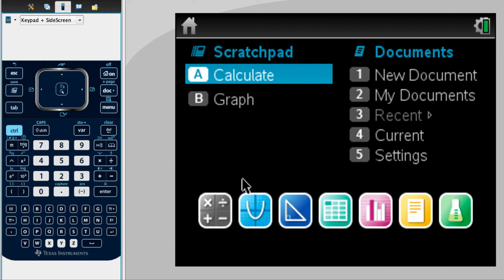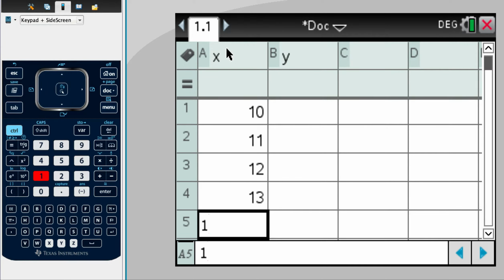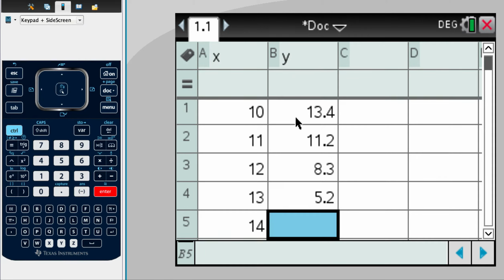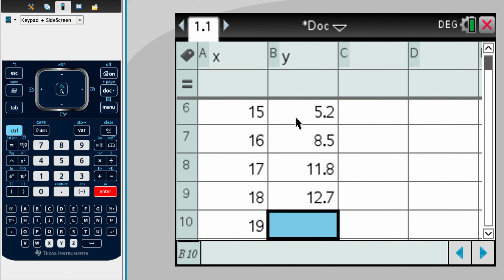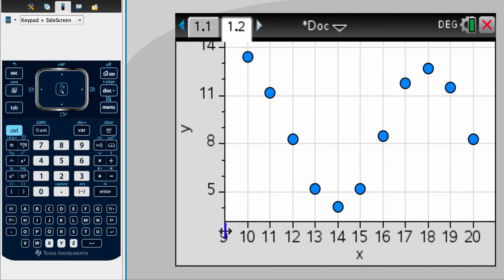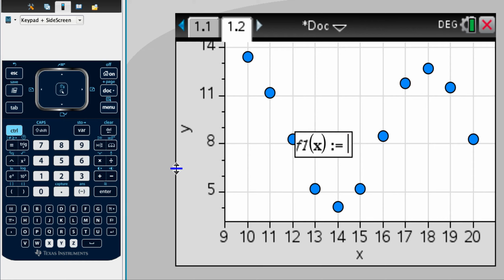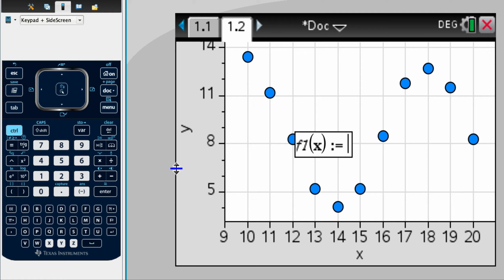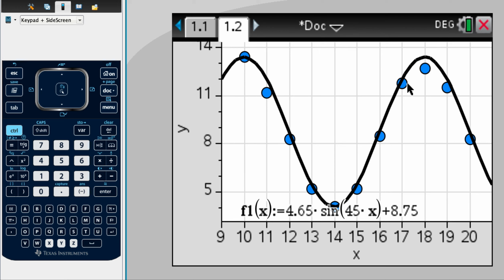Exercise 11c question 1 using a GDC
Use a TI Nspire CX to plot and model a function